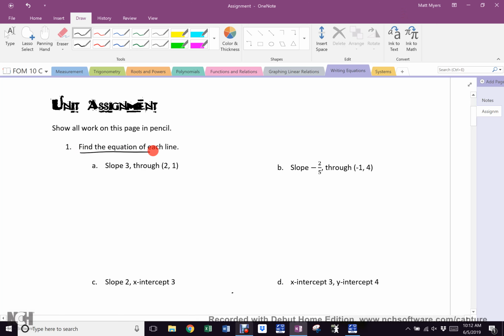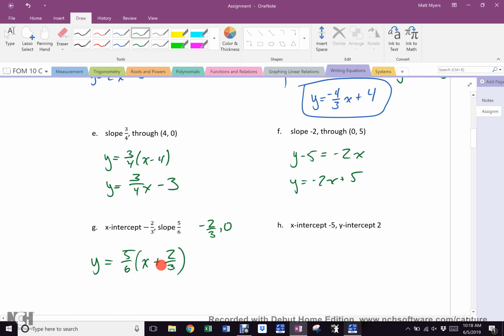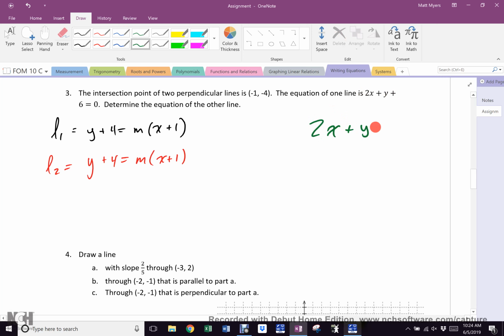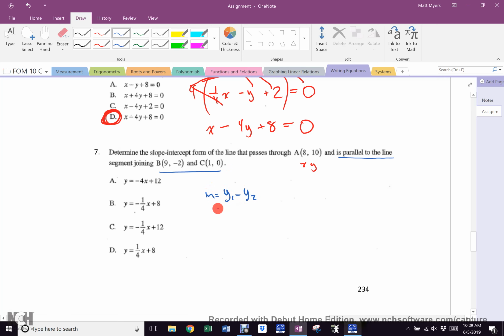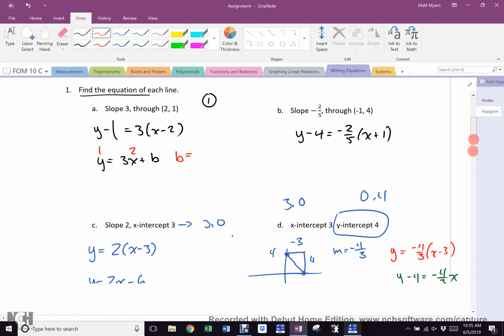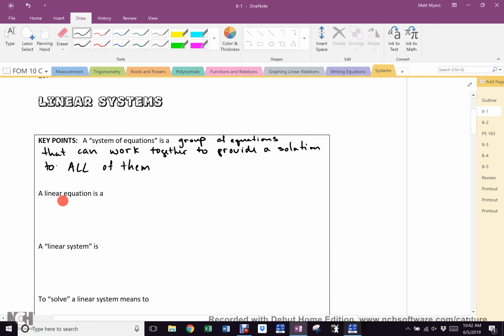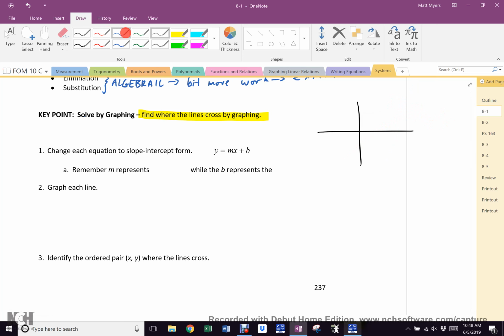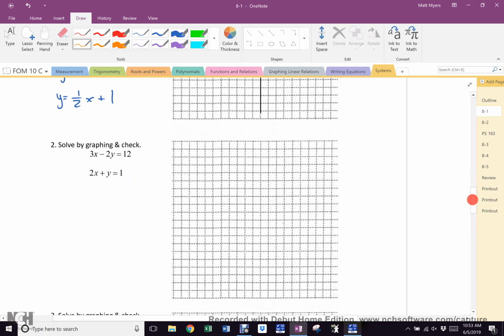June 5 Block C Marking Unit Assignments and Intro to Graphing Systems